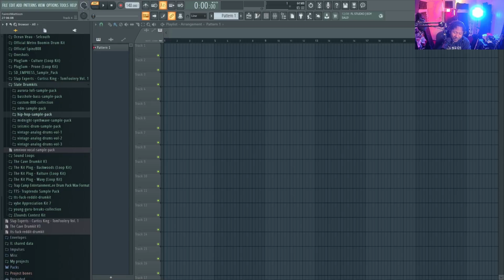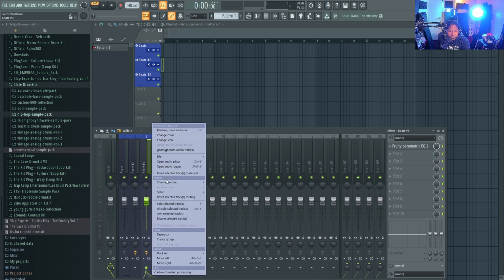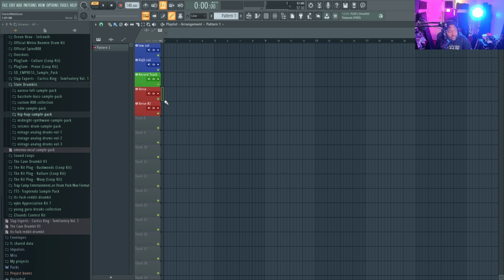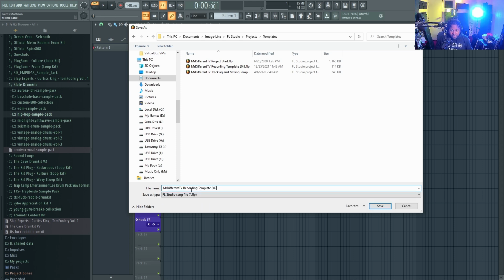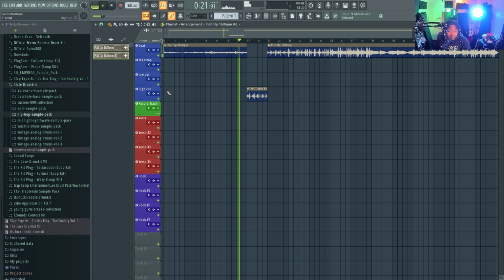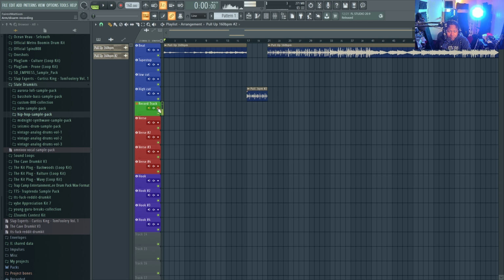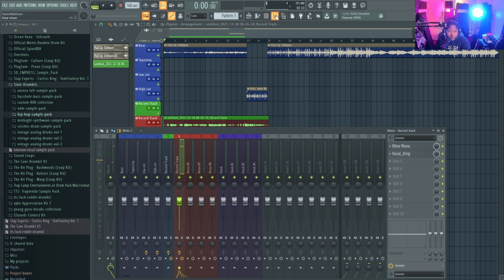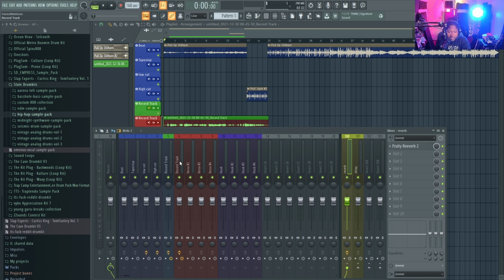Best Way to record in FL 20.9 2022 | Free Recording Template!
In this video, I'm going to show you how to record inside FL Studio 20.9. In the best way possible that way you can work faster and make better songs.

Chapters

00:00 - Intro
00:52 - Quick PSA
01:39 - Setting up Template
01:52 - Template Part - Beat
04:36 - Setting up Record Track
06:06 - Workflow Tip for making Channels
07:03 - Saving Template
08:15 - How To Use Recording Template
08:44 - How to Make beat sound better with Template
10:05 - Recording Vocals With Template
14:43 - Setting up Effect Sends
17:01 - Outro

PC Setup

2x Samsung - 850 EVO-Series 250GB
4x Seagate - 1TB